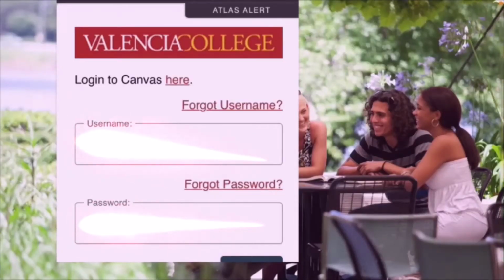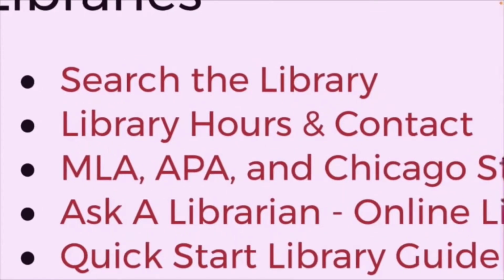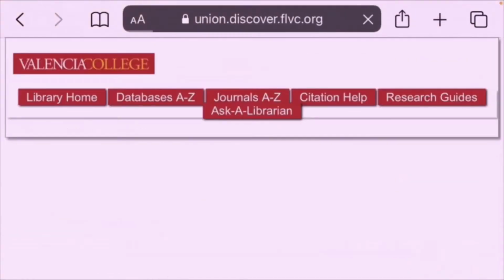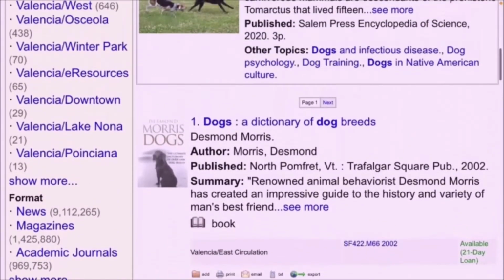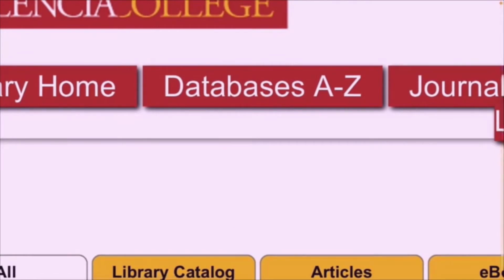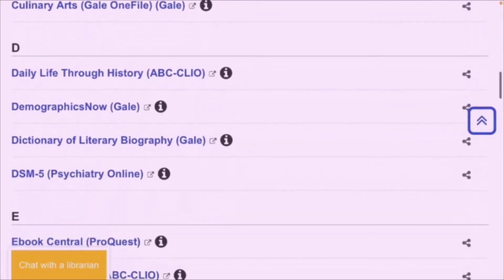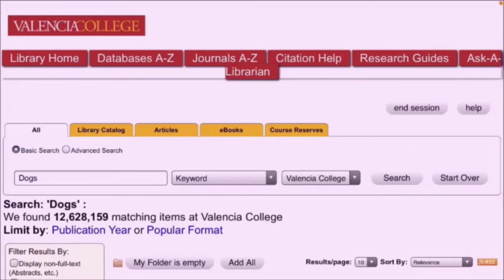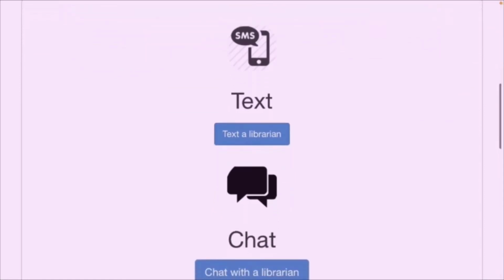Learning Support Tip of the Week #10 - NEW ATLAS LIBRARY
Enrolled students can use Atlas to search for materials, eBooks, connect with Librarians, or search the databases for academic journals. Once you're logged into Atlas the first screen will show the Libraries menu, which includes all services.

Click on "Search the Library" to open the library catalog and enter a search for a title, access databases, journals, or check your library account. For any database click on "Databases on Subject" or "Databases A-Z".

If you need some hands-on help, there's an Ask-a-librarian link under "Libraries" or within the "Search the Library" links where you can text, email, or call an available online Librarian!